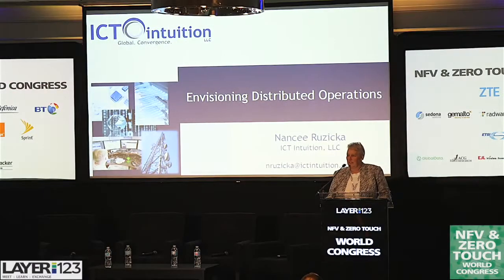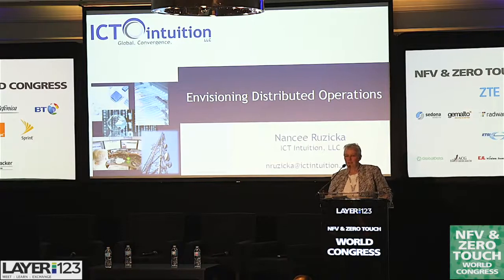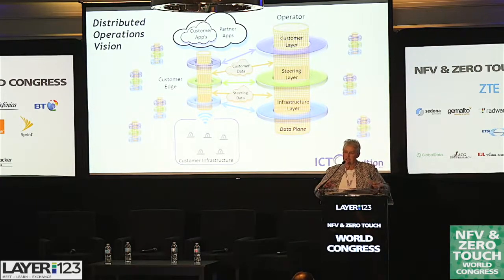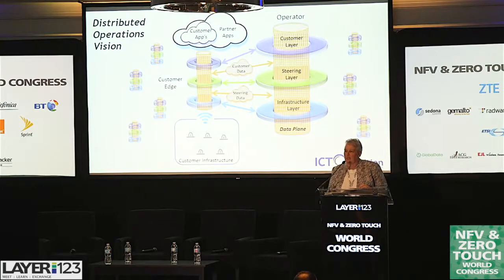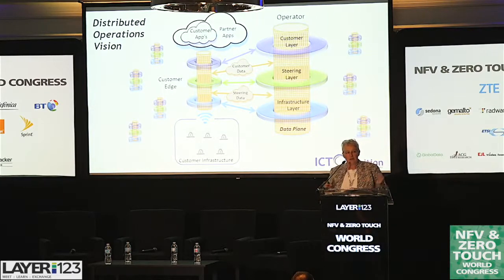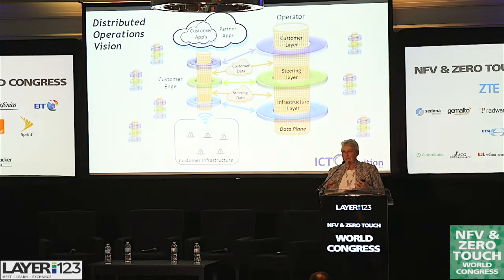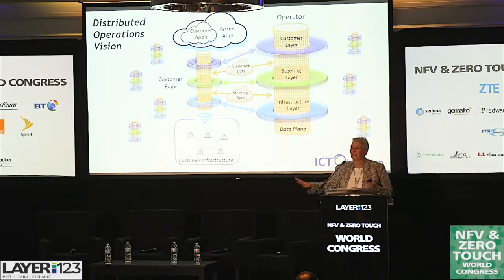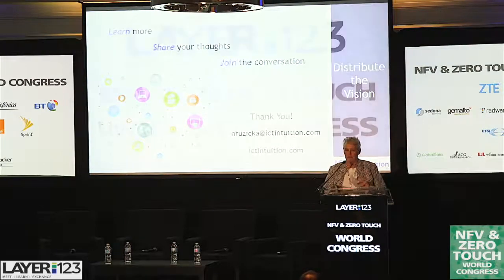Chair's Market Highlights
Nancee Ruzicka | President | ICT Intuition
NFV & Zero Touch World Congress 2018